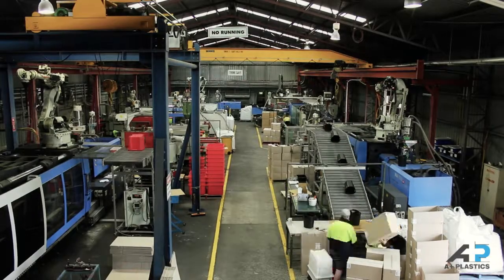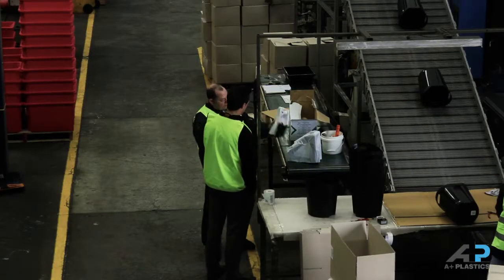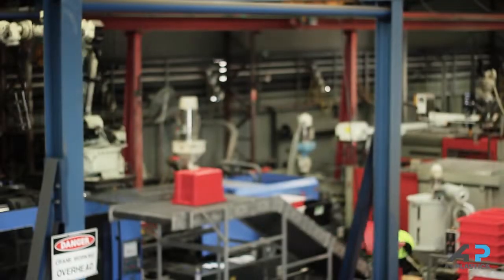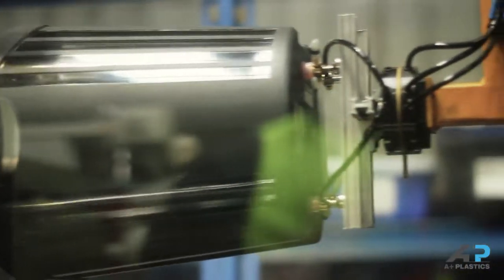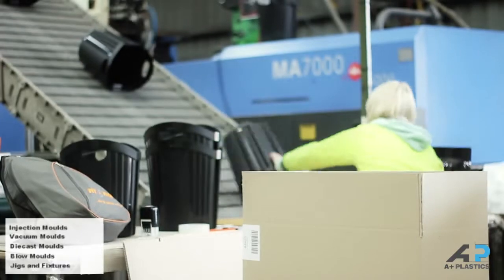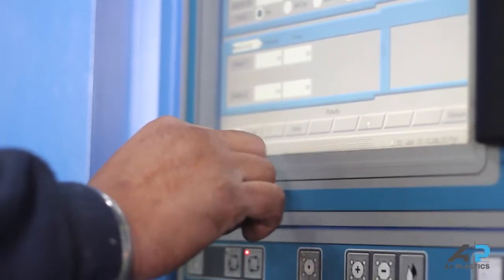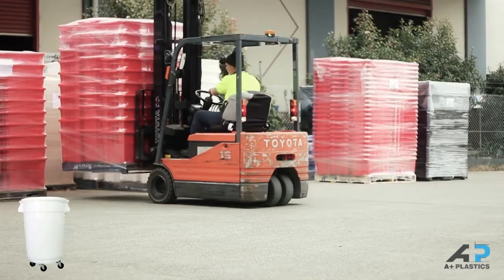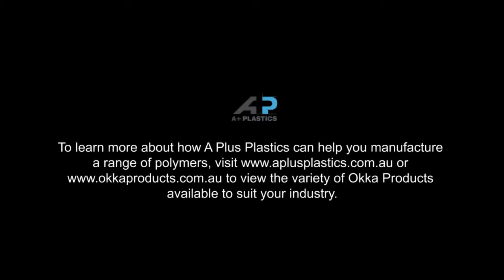A PLUS Plastics - Corporate Video.mp4